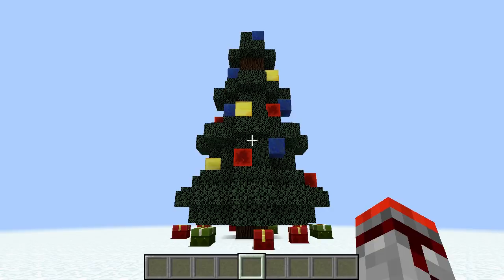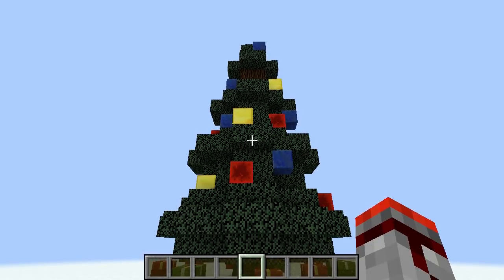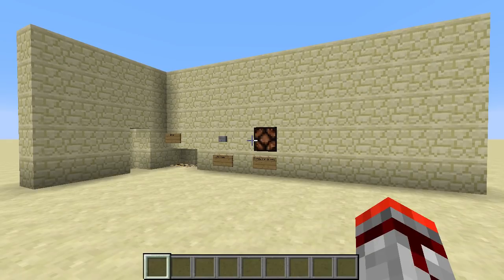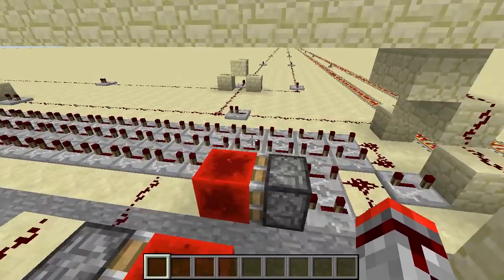A magical tale of Christmas and chunk unloading desynchronization exploits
For those who just want to hear the explanation: watch from 2:48 till 10:29. Please excuse me for the low framerate in the live commentary clip ... I haven't recorded in 5 months and I really don't have time to fix it now. Look at the bright side: this way it looks a bit more like a slideshow, which to me indicates a well-prepared and scripted video and that'd be a good thing right? :D

There are two additional programs I used during the creation of this machine which weren't covered in this video:
- The chunk planner, a simple Java program which emulates Minecraft's chunk unloading behavior. It can give you information about the order in which chunks are unloaded, how much a specific structure should be expanded to create a x-tick unloading delay in between two chunks, ...
- The chunk visualizer, a simple Python 2 script which can visualize the chunk unloading lay-outs based on textual input (e.g. generated by the chunk planner).
If you want to know more about these, contact me and maybe I can elaborate, however for now there seems to be no interest so I don't want to go through the hassle of preparing these programs for publishing, uploading them, editing this description again, ...

Minecraft source code was obtained through MCP.

Links

Other credits